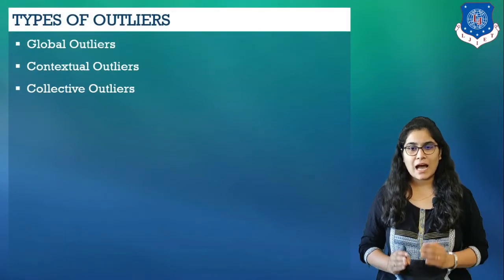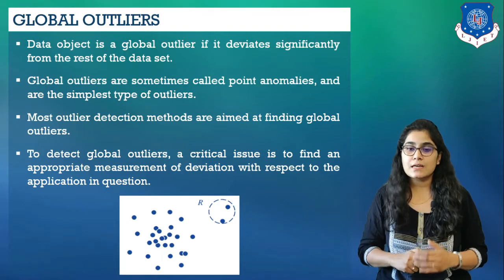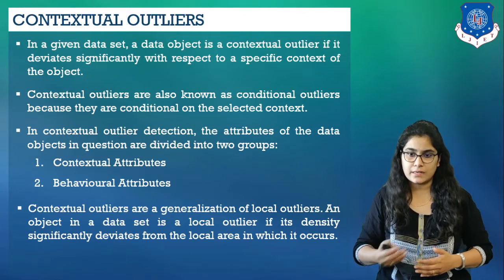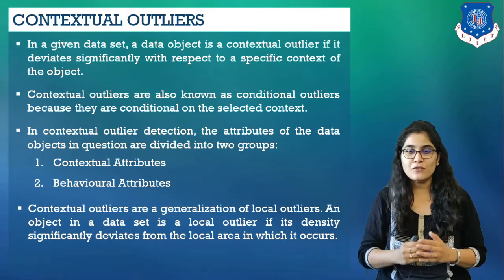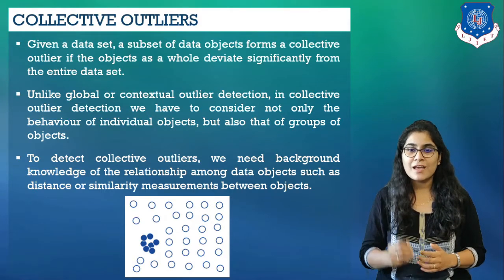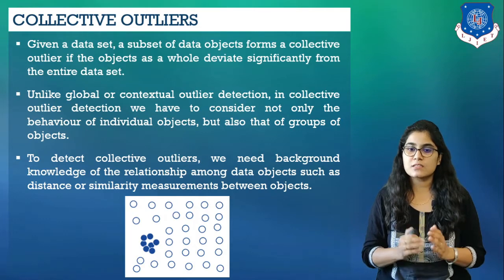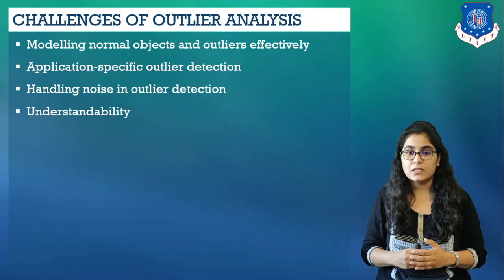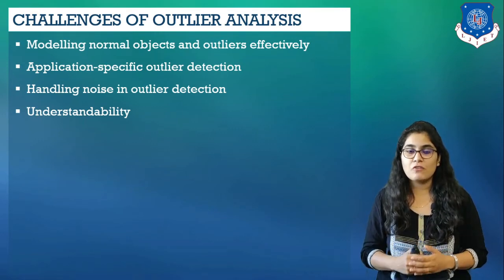Lec-27_Types of Outlier | Data Mining | Computer Engineering